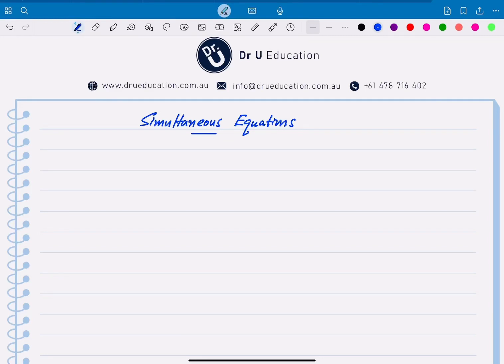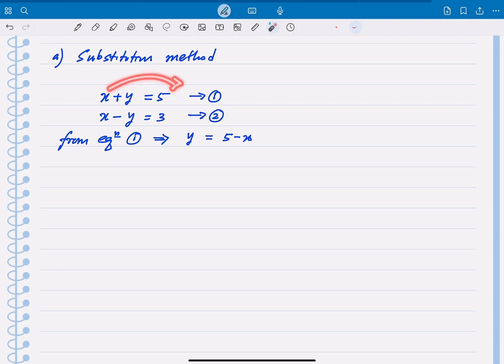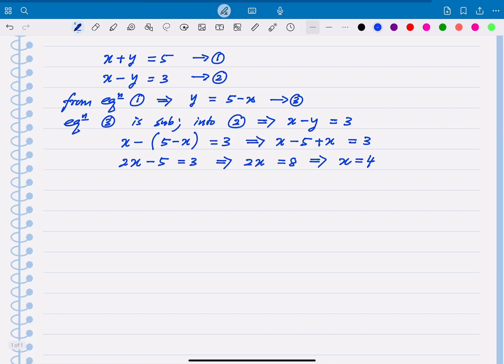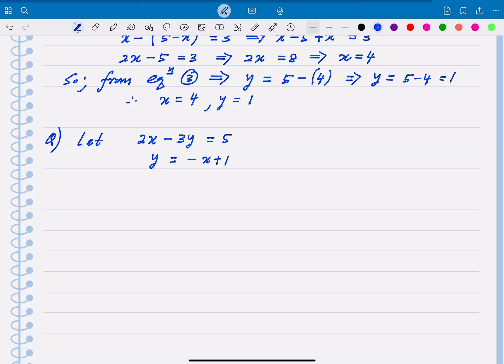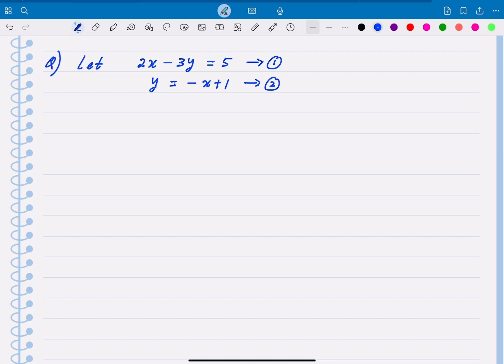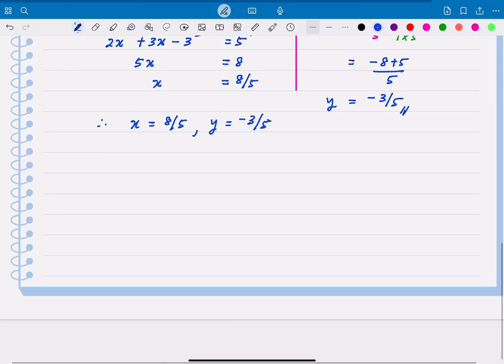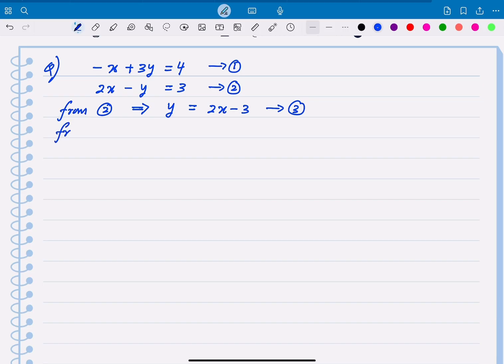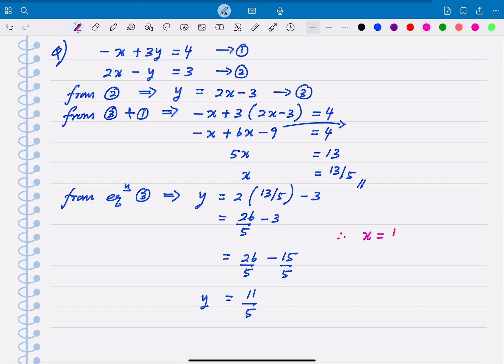Solving Simultaneous Equations : Substitution Method - Lesson 11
To solve simultaneous equations using the substitution method, first solve one equation for one variable in terms of the other. Substitute this expression into the second equation, then solve for the remaining variable. Once you find the value of one variable, substitute it back into the first equation to find the other variable. This approach simplifies solving systems of equations by isolating and substituting variables.